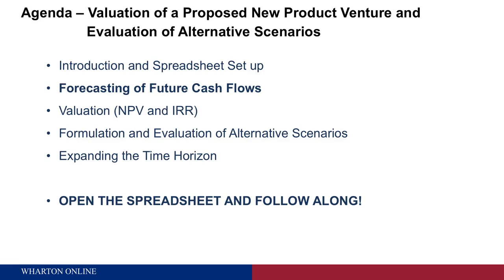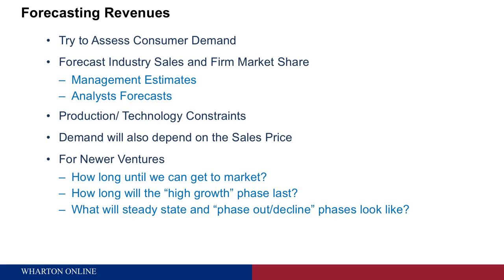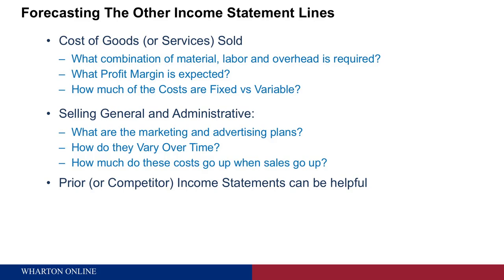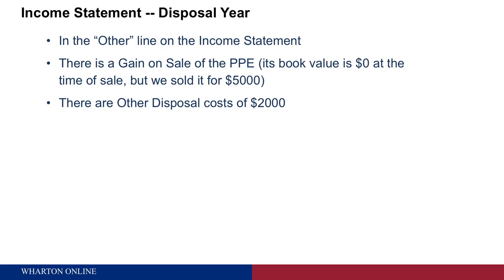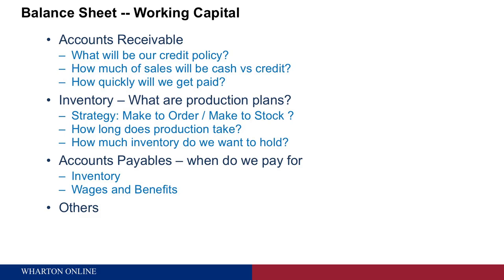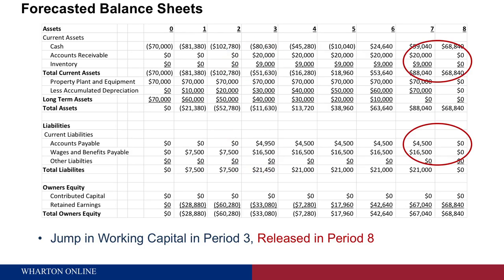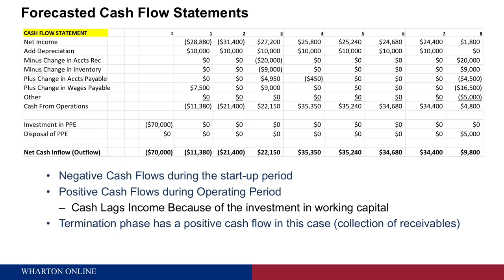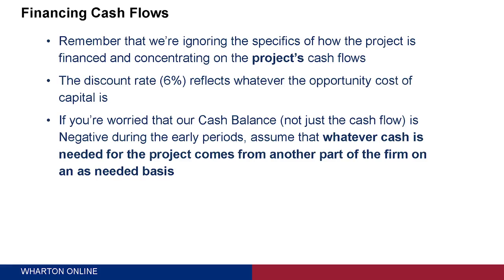4.2 Forecasting Future Cash Flows - Decision-Making and Scenarios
Link to this course:
4.2 Forecasting Future Cash Flows - Decision-Making and Scenarios
Business and Financial Modeling Specialization
This course is designed to show you how use quantitative models to transform data into better business decisions. You’ll learn both how to use models to facilitate decision-making and also how to structure decision-making for optimum results. Two of Wharton’s most acclaimed professors will show you the step-by-step processes of modeling common business and financial scenarios, so you can significantly improve your ability to structure complex problems and derive useful insights about alternatives. Once you’ve created models of existing realities, possible risks, and alternative scenarios, you can determine the best solution for your business or enterprise, using the decision-making tools and techniques you’ve learned in this course.
Cash Flow, Financial Statement, Balance Sheet, Investment
Thank you for the wonderful course. It gave us substantial information to evaluate a project based on NPV and IRR. The sensitivity analyses and the consequent scenarios were spelt out lucidly.,I took 2 full semesters of accounting courses in college and did not get the understanding of the material as well as I did in these modules. This course is wonderful and very eye-opening!
In this module, you'll apply what you’ve been learning to an analysis of a new product venture. You’ll learn how to map out a plan of the business activities, transactions and events that need to happen to implement the new venture, including their timing. You'll also learn how to set up a spreadsheet to help with forecasts, and to re-calculate things automatically as we re-think our plans. You'll see how to forecast out the implied financial statements, and calculate the Net Present Value (NPV). By the end of this module, you'll be able to use spreadsheets to explore different risks a venture may face, and analyze the implications of these scenarios for NPV, so that you can make the most profitable, data-driven decision possible.
4.2 Forecasting Future Cash Flows - Decision-Making and Scenarios